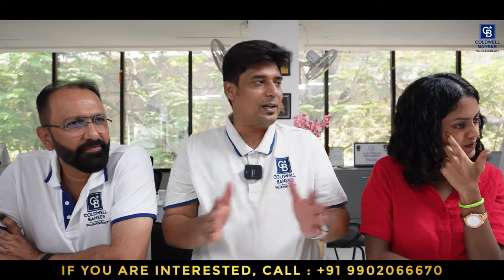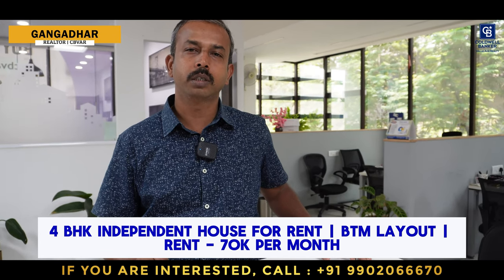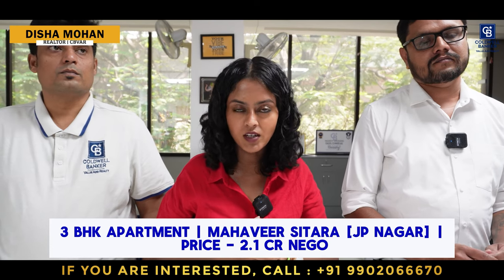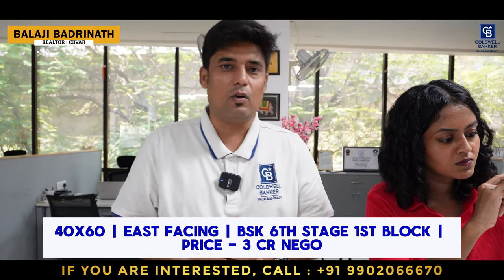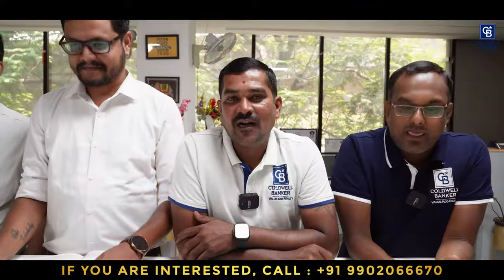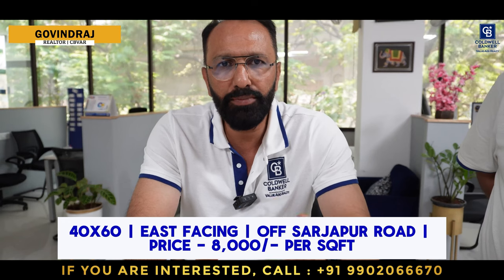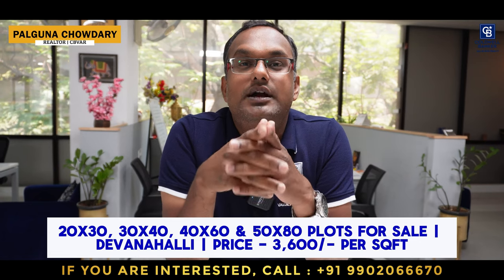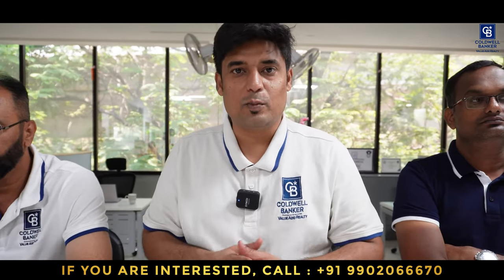Prime Properties Exclusively For You | BDA Sites | Apartments | Villas | April 4th Week Listing 2024